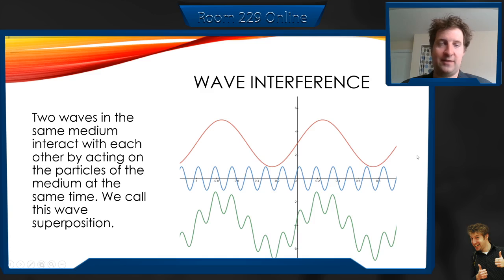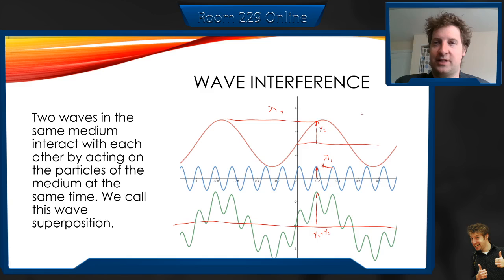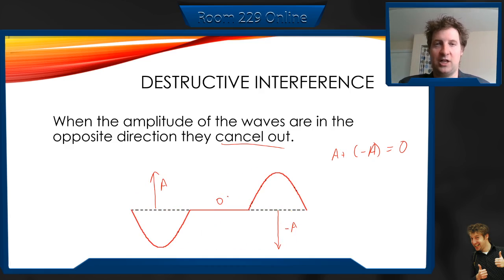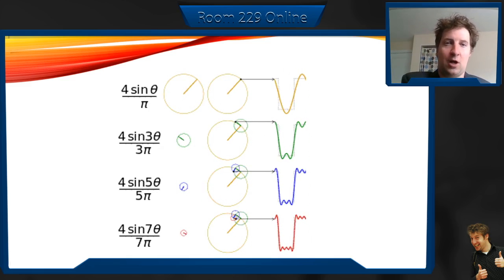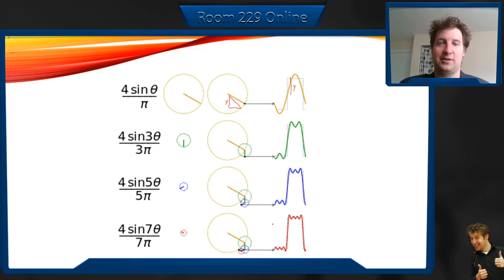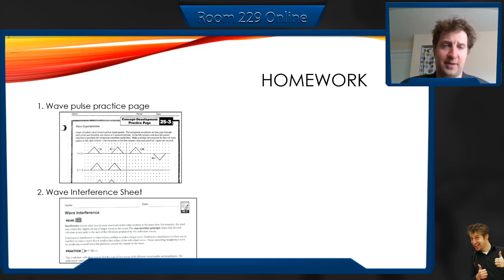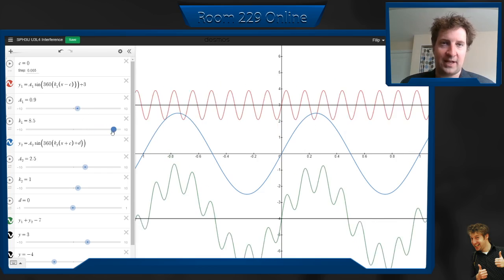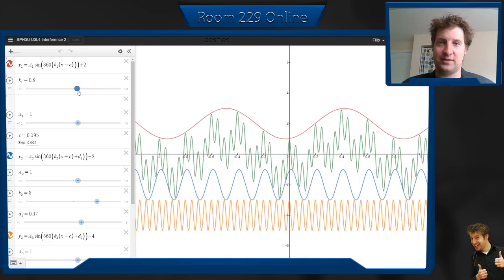SPH3U Unit 4 Lesson 4: Wave interference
How do waves interact with each other?